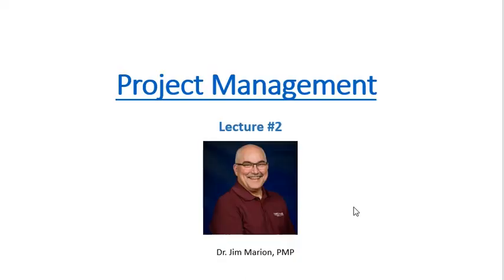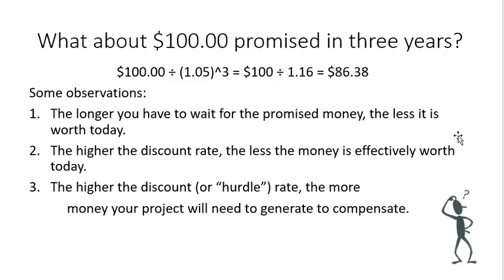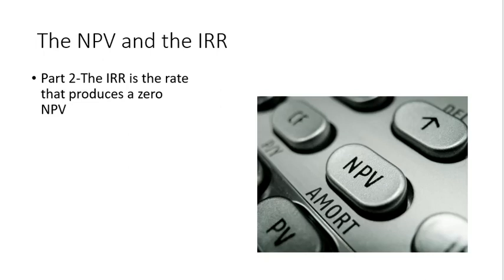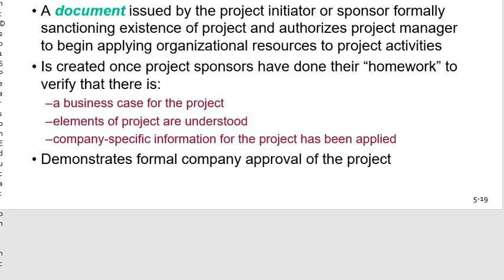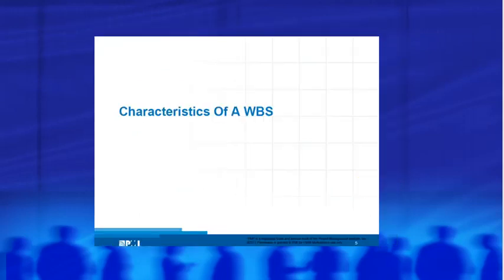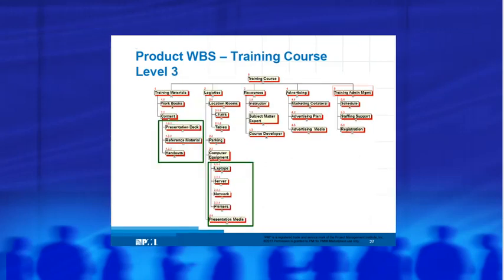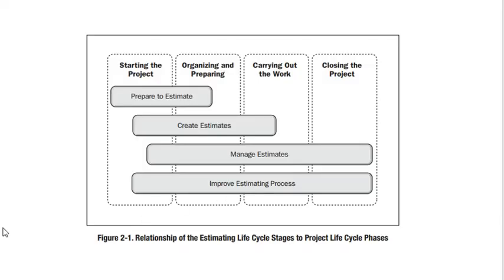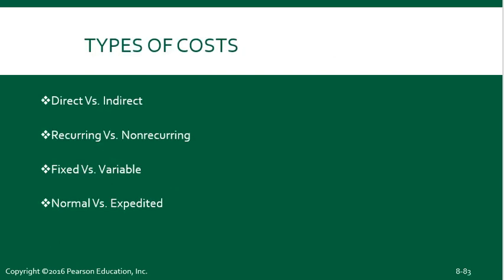Project Management_Lecture 2